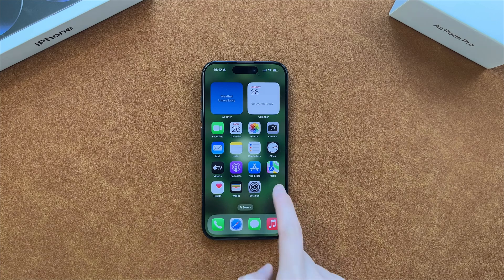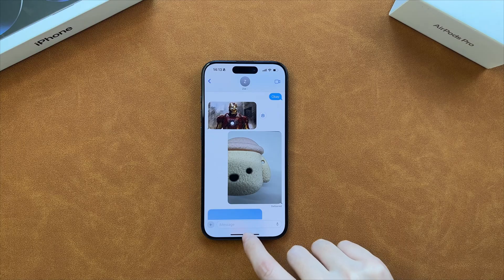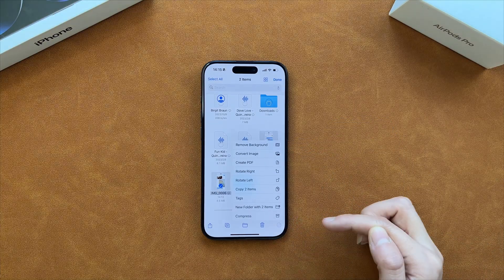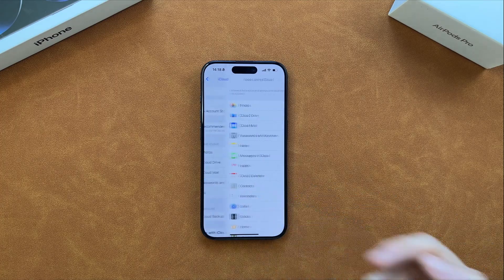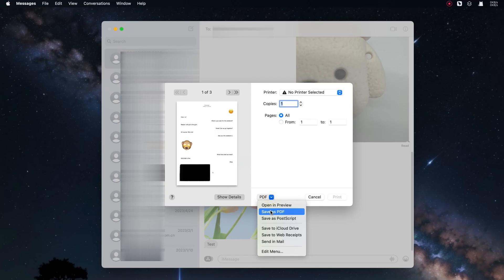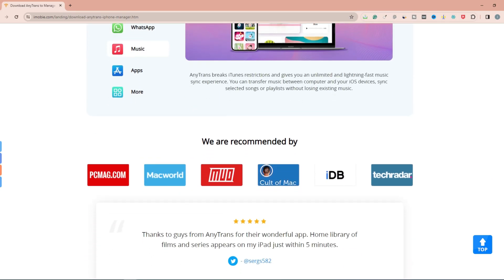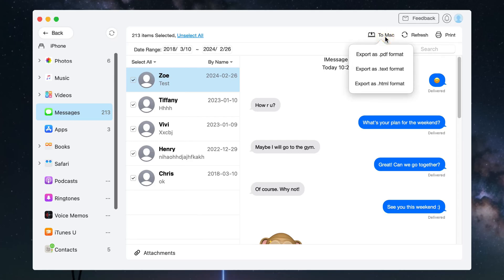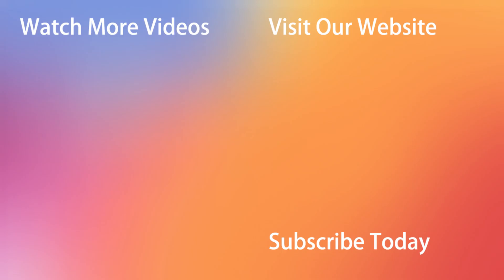[3 Ways] How to Export Text Messages/iMessages from iPhone to PDF 2025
In this video, we will show you 3 tips to export text messages/iMessages from iPhone to PDF. Whether you wanna back up your important messages, print messages for court, etc., this video will give you a solution!

Text messages record a lot of sweet memories of our life. Generally, your messages are stored in your iPhone and iCloud safely, but there might come a time when you want the text messages of your device in a printable or readable format. This video will show you 3 tips to export Text Messages and iMessages from iPhone to PDF!
00:00 Intro
00:21 Tip 1. Save Messages/iMessages to PDF
01:46 Tip 2. Export Text Messages from iPhone to PDF on Mac
02:53 Tip 3. Export Text Messages/iMessages from iPhone to PDF in 1 Click